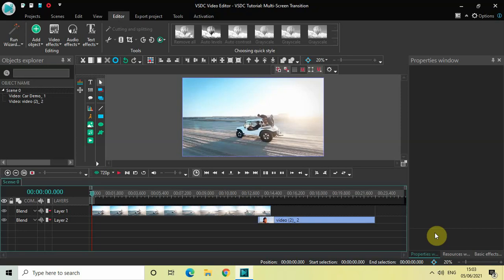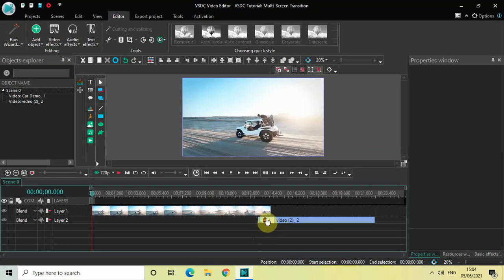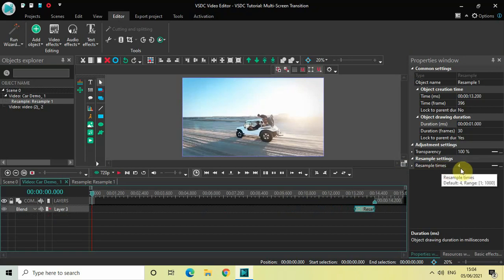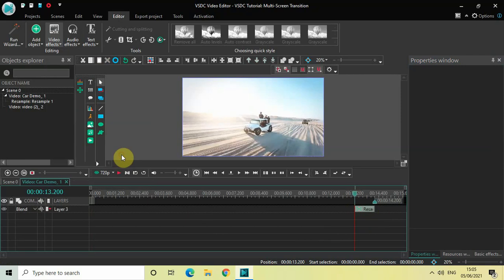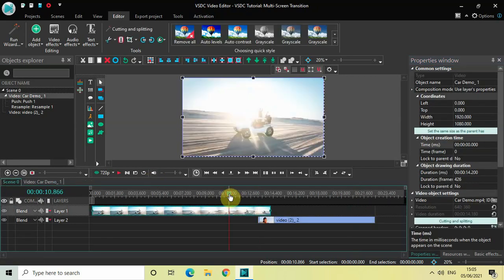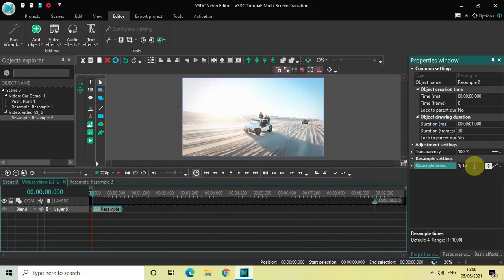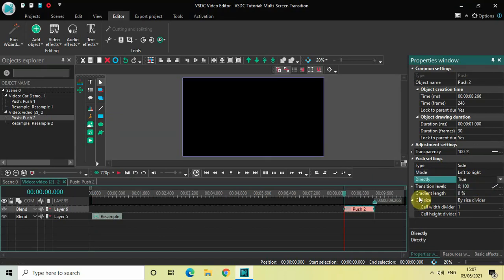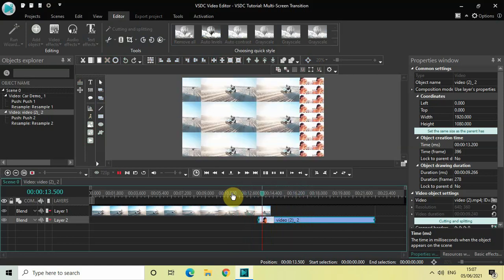VSDC Tutorial: Multi-Screen Transition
VSDC Video Editor Beginner Tutorial - In this video, ,I show you how you can apply a multi screen transition between two videos in VSDC Free Video Editor.